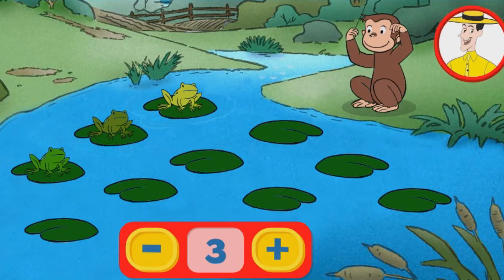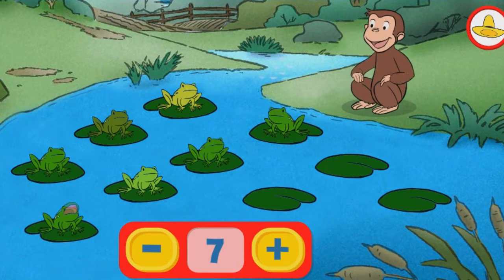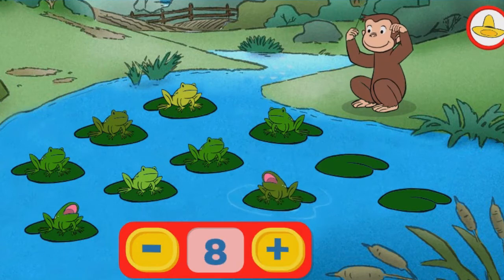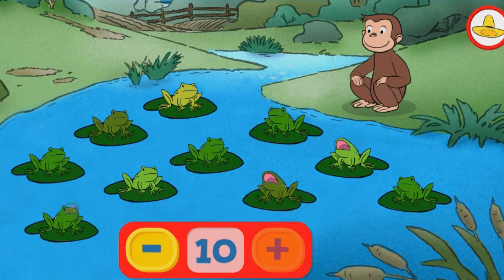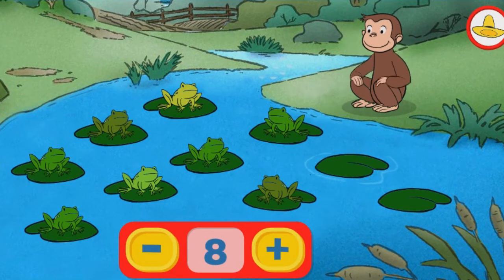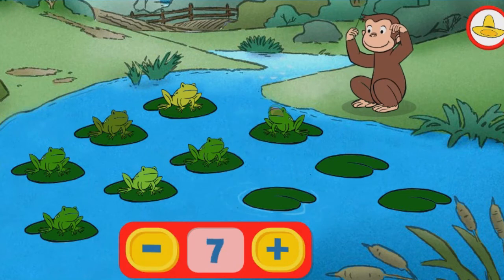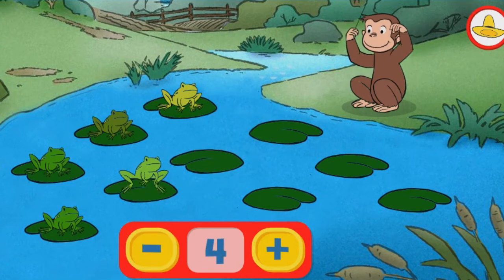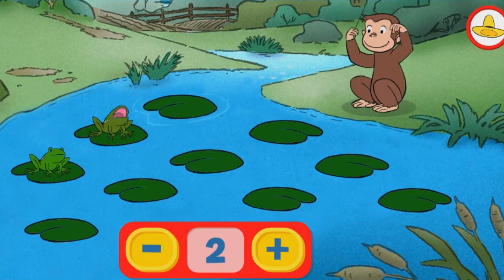Curious George's Frogs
Curious George